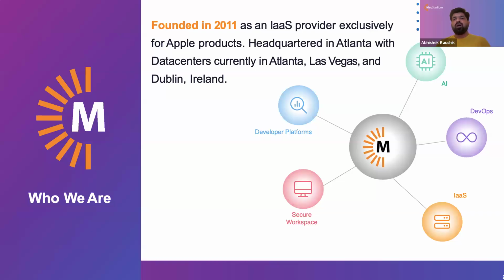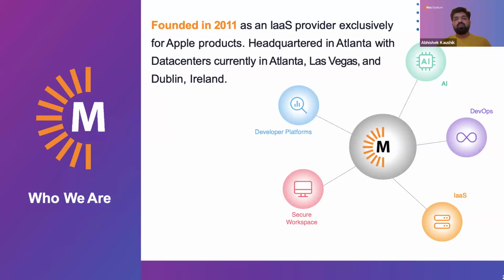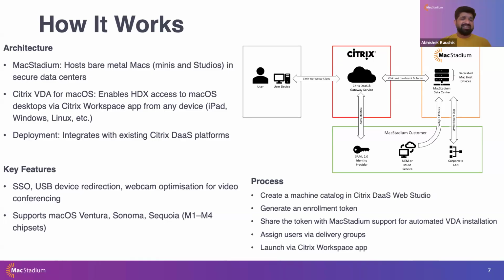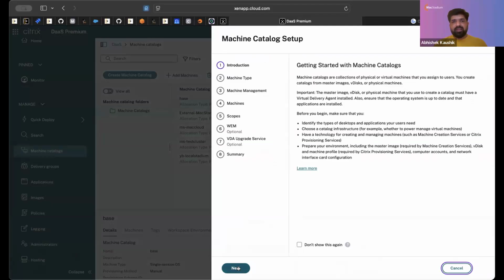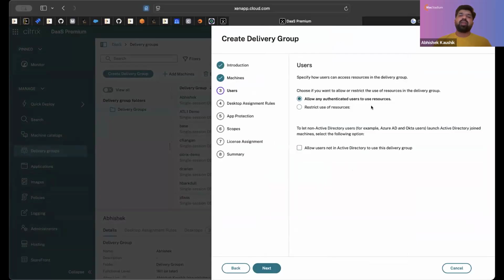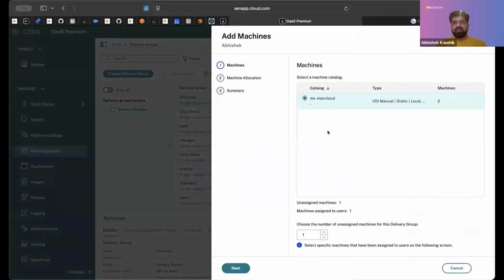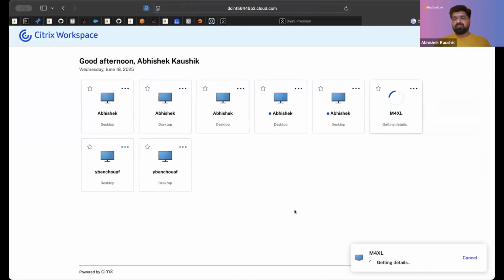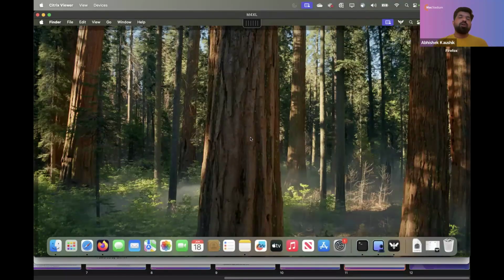Mac Virtual Desktops for a Global Workforce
In this webinar, learn more about Mac remote desktops with MacStadium + Citrix, including a live demo.